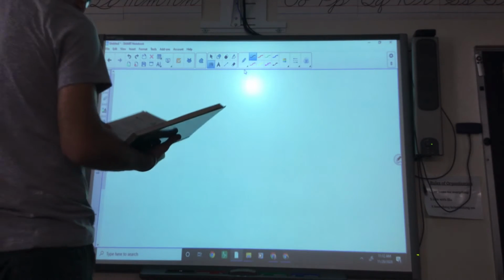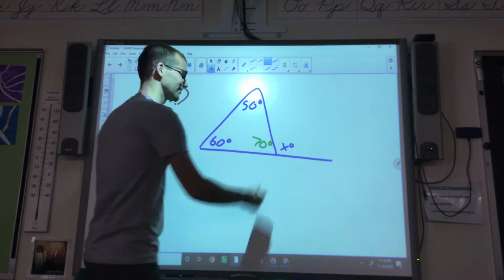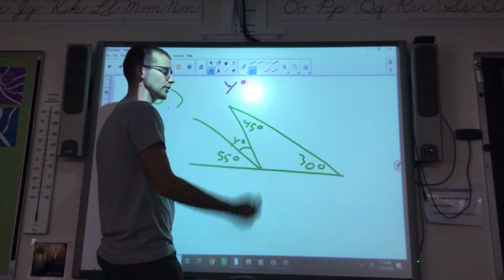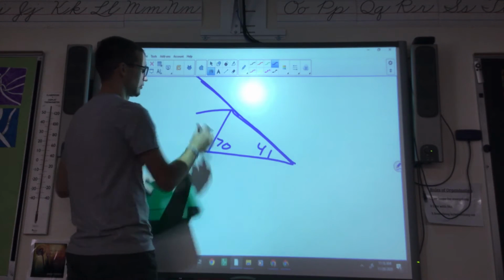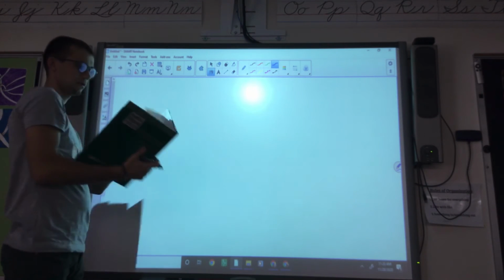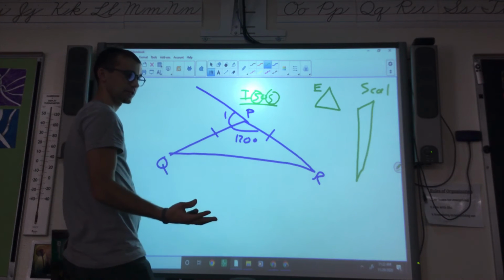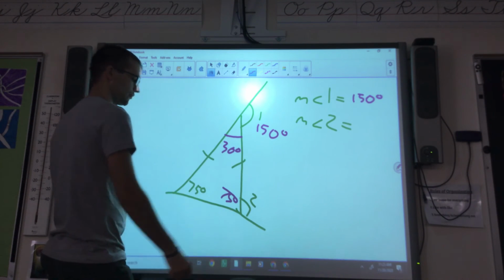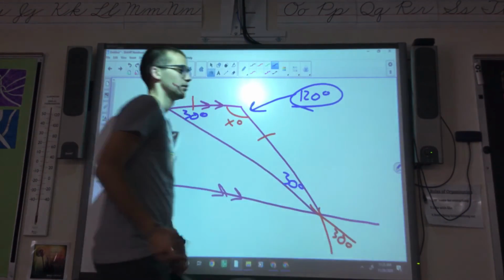6.4 (Day 2 of 2)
P.51-54
#6-8, 11, 17
XC: 19-21, 24, 25